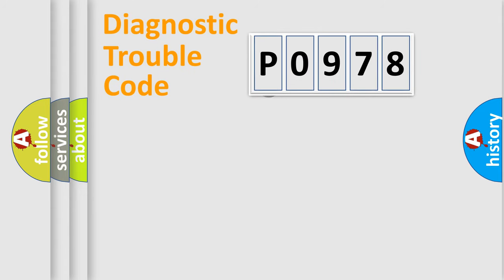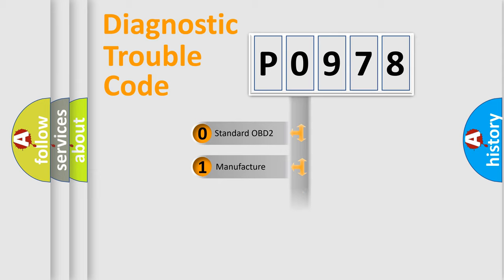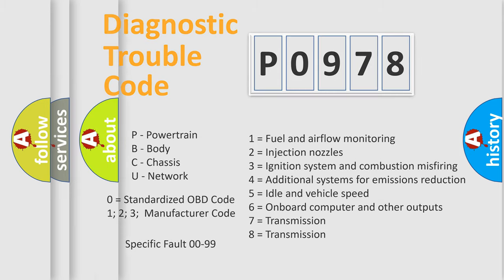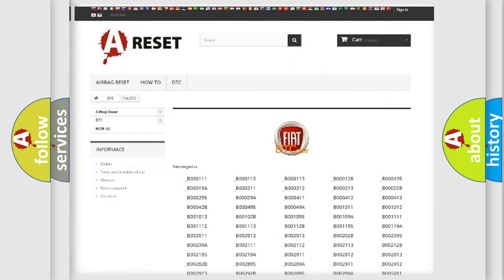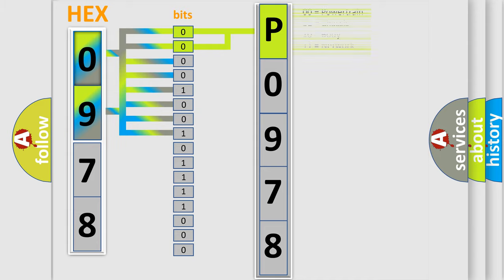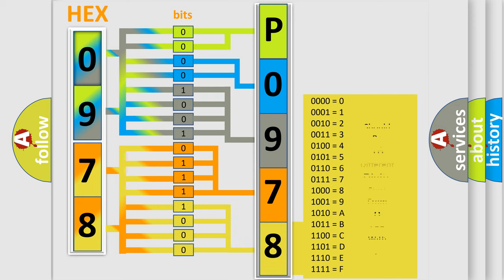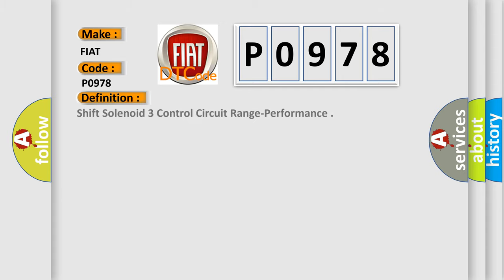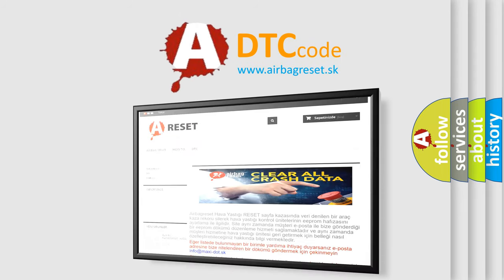DTC Fiat P0978 Short Explanation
Contents:
0:21 Basic DTC analysis according to OBD2 protocol standard.
1:48 Insight into programming
2:58 A diagnostically understandable description of the Diagnostic Trouble Code
3:05 Basic error definition

Make:
FIAT
Code:
P0978
Definition:
Shift Solenoid 3 Control Circuit Range-Performance
Description:
PWM Feedback Signal Check: The calculated pressure regulator current deviates from the commanded current by a calibrated amount.